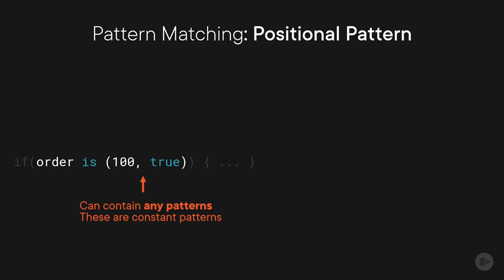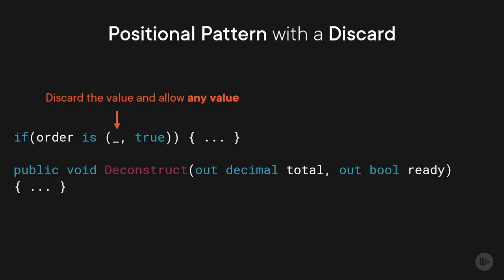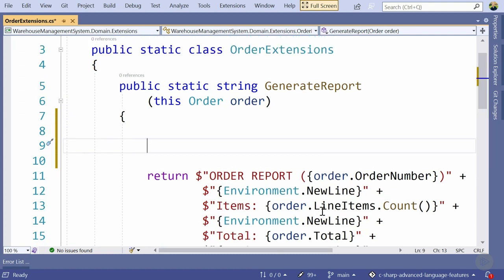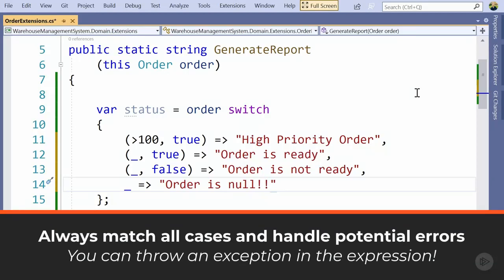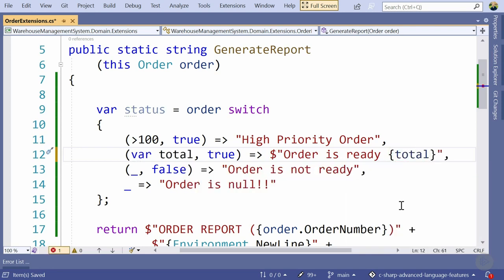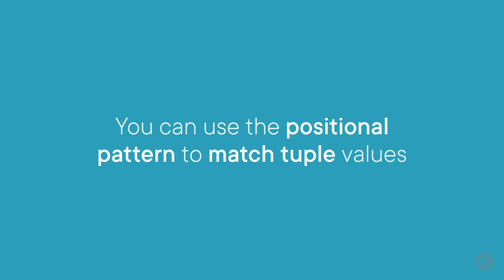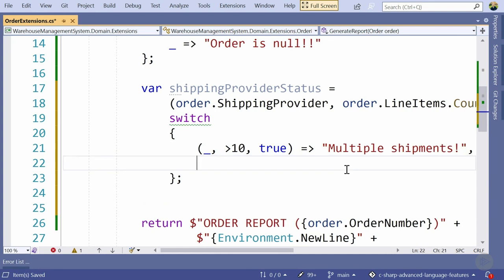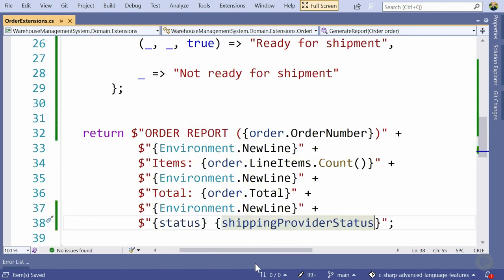8.4 Positional Pattern